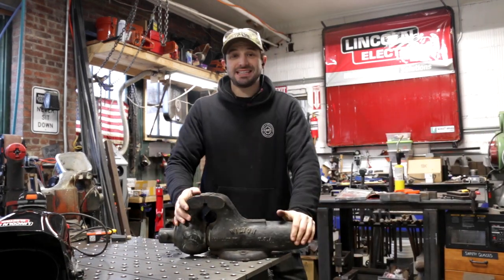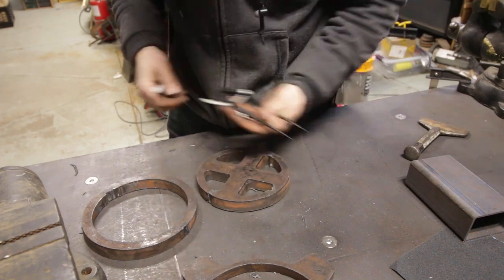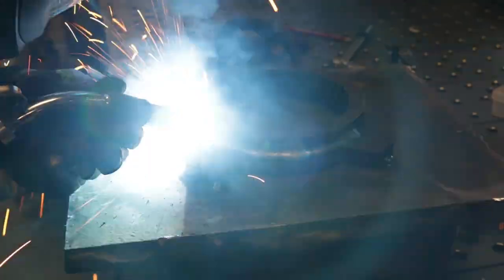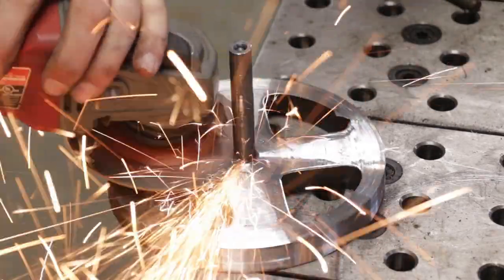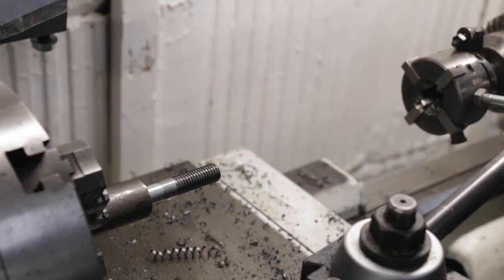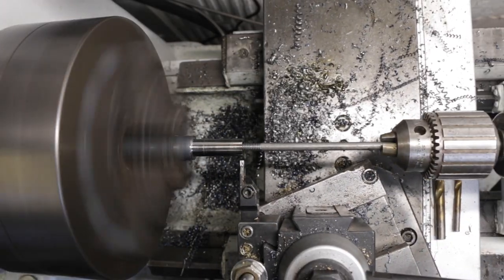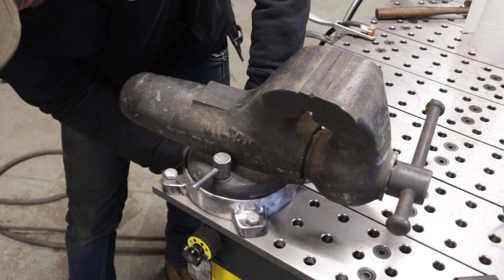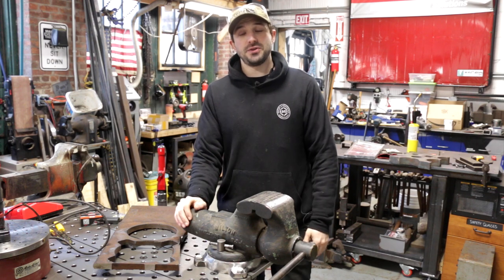Making A Swivel Base! 5" Wilton Vise!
In this video I make a swivel base from scratch out of 3/4" steel plate. This project wouldn't have been possible without my Torchmate 4400 Plasma Table. This thing has bee absolutely game changing in the shop!

For info on the Lincoln Power Mig 360MP welder I used in this video:

Check out some of the other tools I used in this video below:

Lincoln PAPR Welding Hoods
FGS (Grinding and Welding Hood)

Lincoln Mini Flex Fume Extractor:

Pferd Victograin Grinding Discs

Pferd Corner Grinding Discs

Pferd Polivlies Grinding/Finishing discs

Tapmatic 50X

Milwaukeee 7/9" Grinder

→  Flap disc:

→  Inside corner disc (AMAZING):

→  Wire Wheel:

→  Sawstop Table Saw:

→  Articulated Vise:

→  Porter Cable Restorer:

→  The Camera I use:

→  The Tripod I use: